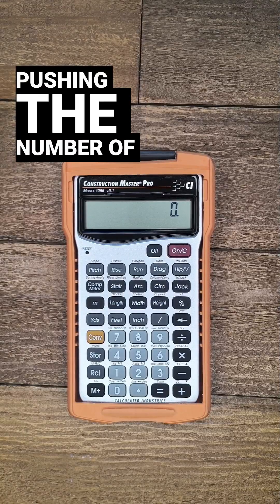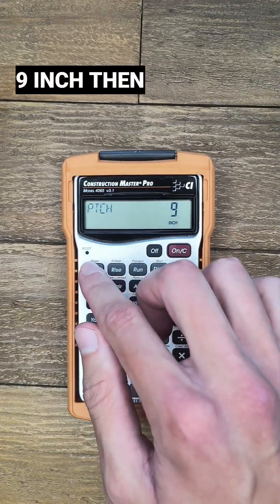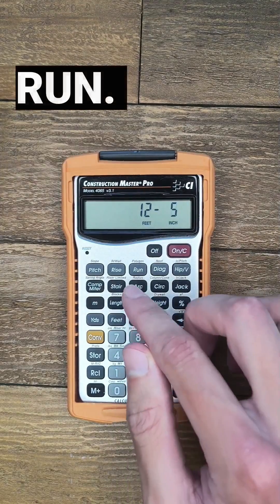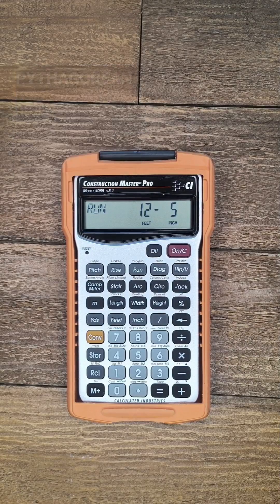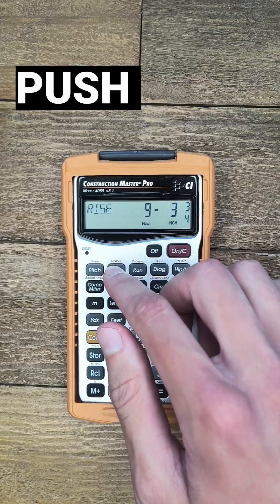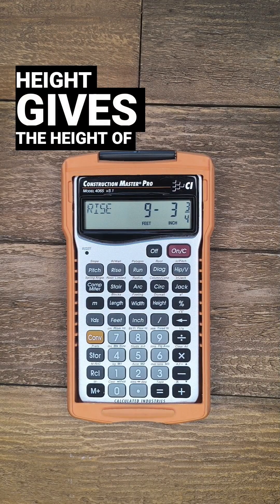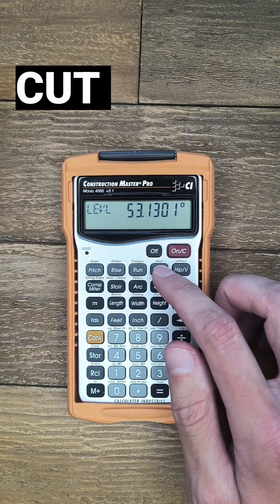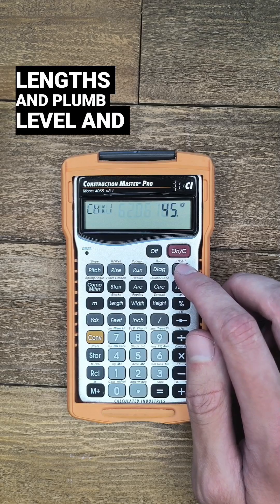Pitch and Run Calculations | Construction Master Pro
Roofs are just a bunch of right triangles 📐. And with a Construction Master Pro, you don't need to do a bunch of trigonometry or pythagorean theorem. PITCH is the angle, RISE is the side opposite that angle, DIAG is the hypotenuse, and RUN is the other side adjacent to the angle.

Other than that, the HIP/V and JACK buttons are special functions to figure out the lengths and angles for hip, valley, and jack rafters.